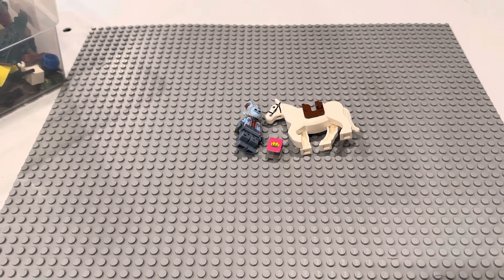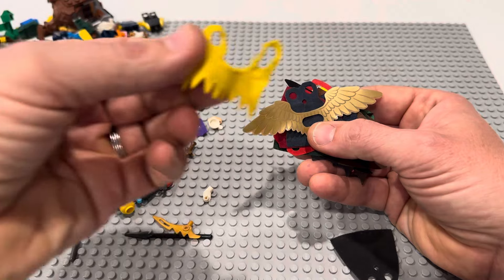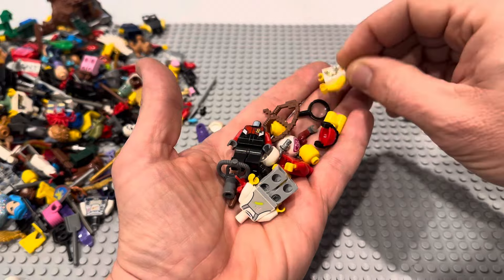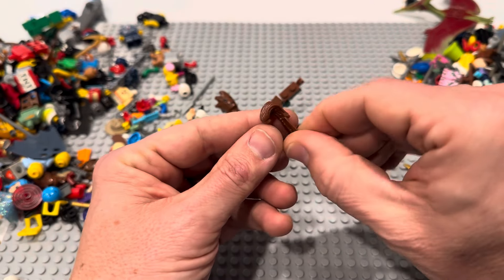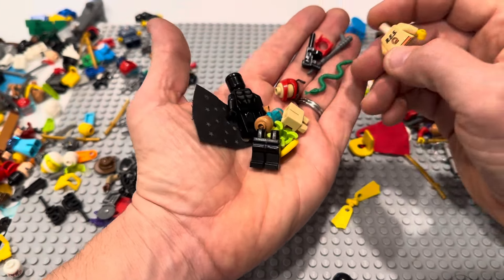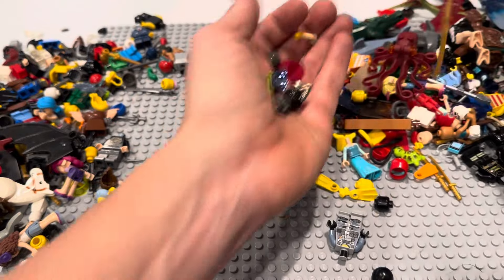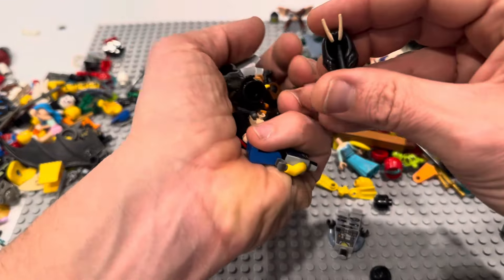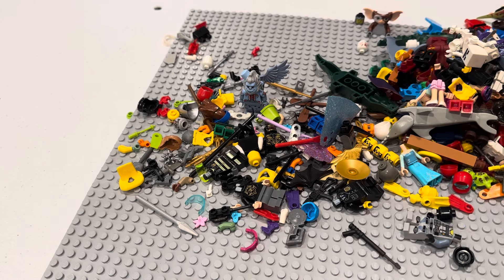Parts, pieces, accessories treasure hunt on Lego Mail Time Part 2 of 2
Hello everyone! I am the Brick Scavenger and I'm a huge collector of Lego. I've been building a huge Lego city in my basement for years. To help fund the habit, I sell my unwanted and unneeded minifigures on WhatNot. But I also love shopping on WhatNot and love supporting my fellow sellers. I saved up some packages for a while and this is the unboxing video to see what I got. I'd love to have you join me on to find out all the treasures I got!